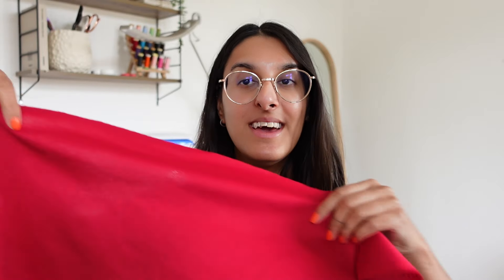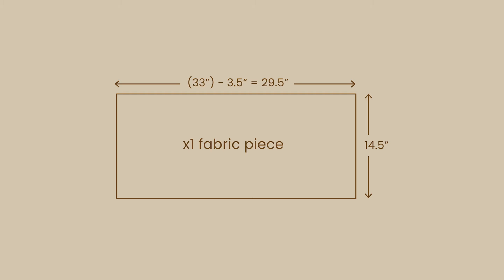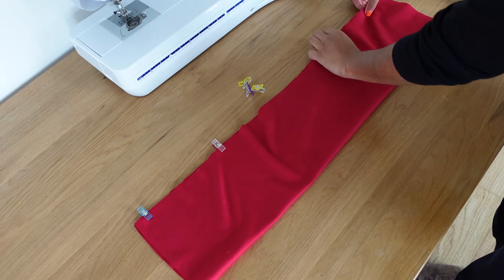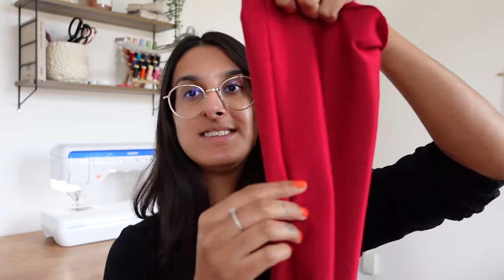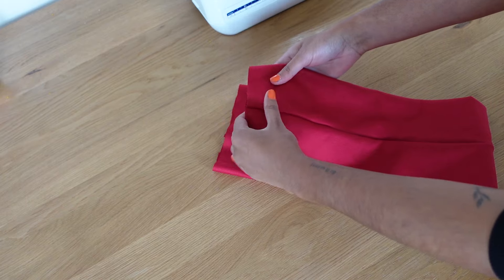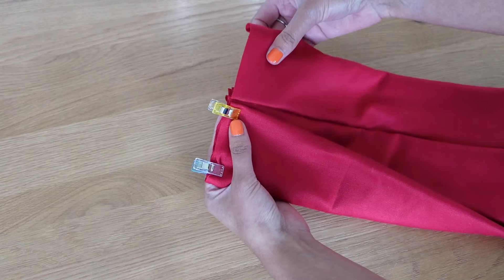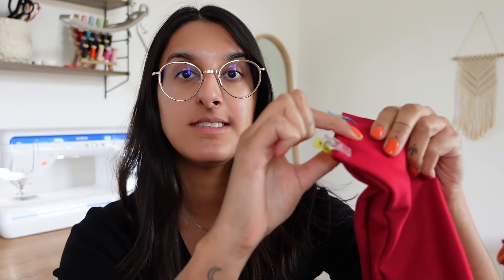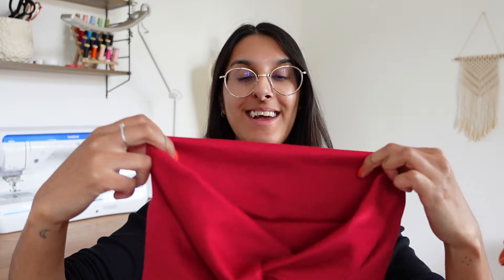DIY Twist Crop Top Tutorial 🌹 FREE Sewing Pattern!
This is the easiest DIY crop top sewing tutorial that shows you a simple method to make this twist crop top in under 10 minutes!